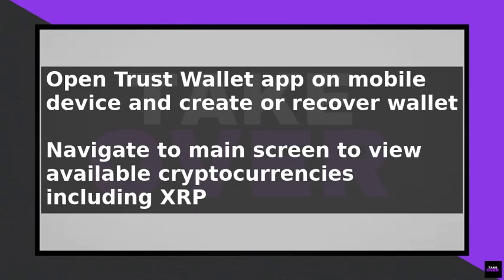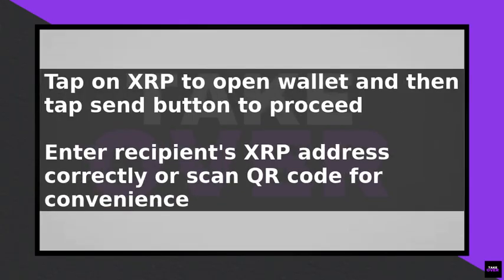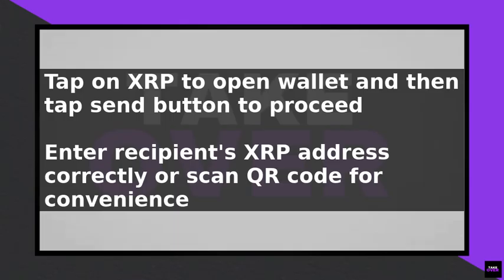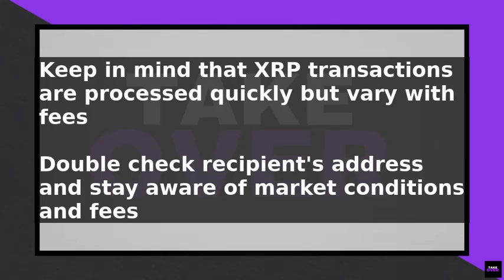How To Send XRP Using Trust Wallet (2025)